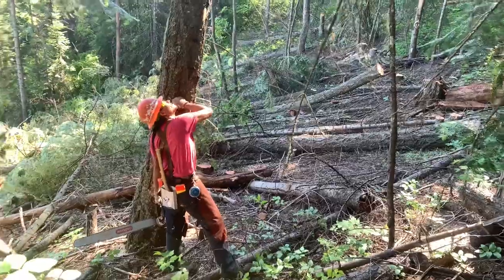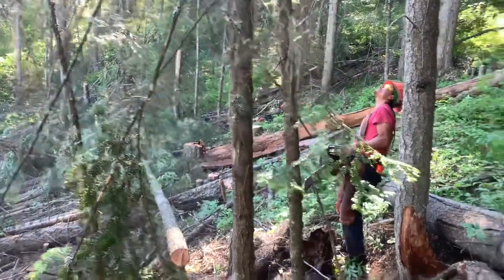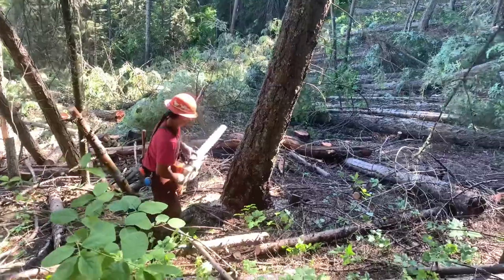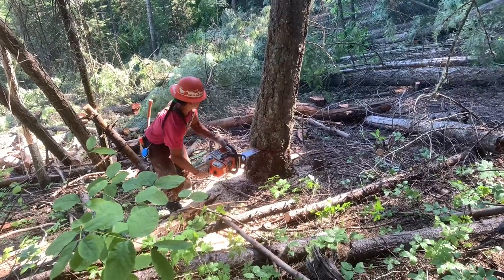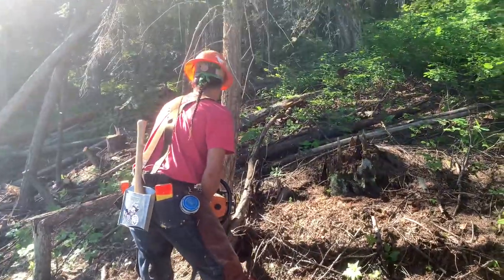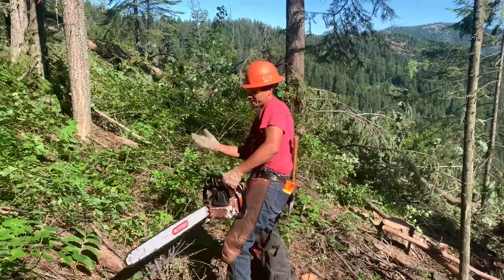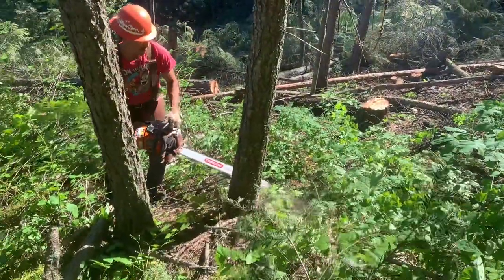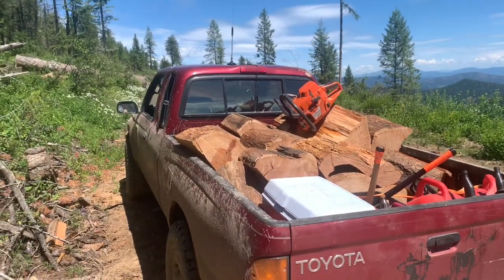Timber Falling | Special Guest | How To Swing a Leaning tree | Wedging a Big Tree